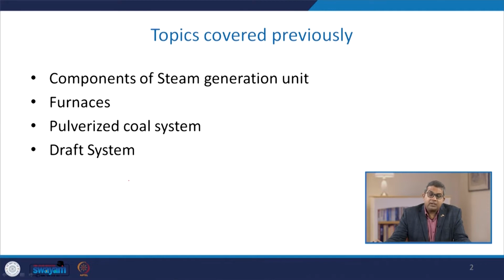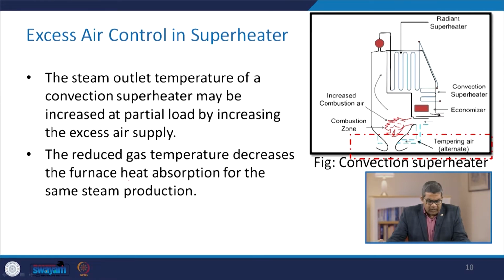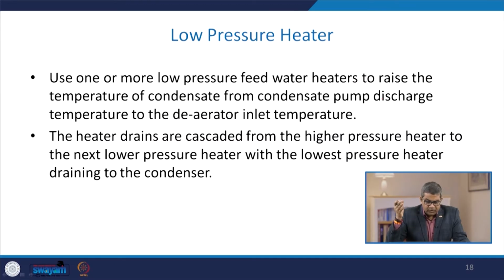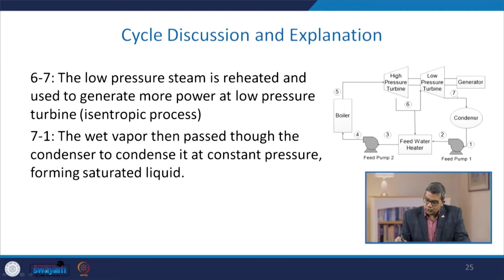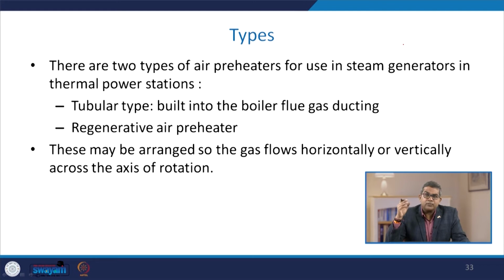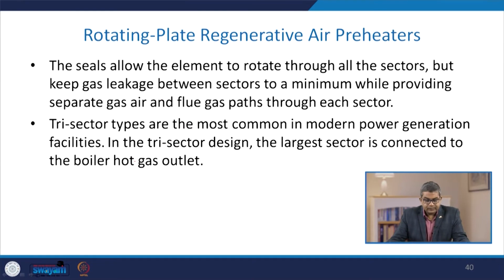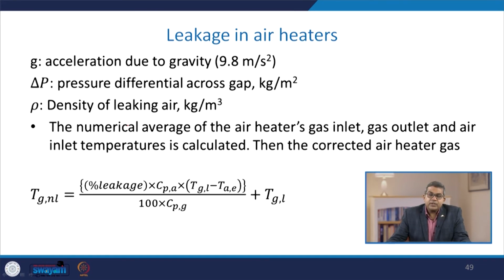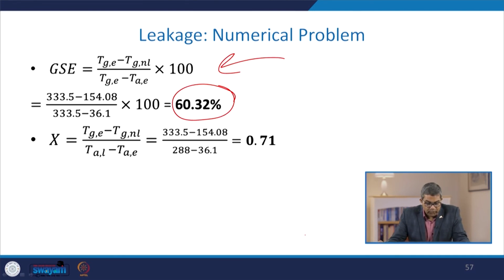Steam Generation Unit-Heaters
This lecture covers the details of several heating units associated with steam generation. The topic covers steam heaters, reheaters, superheaters, air heaters, and their associated leakages issues.